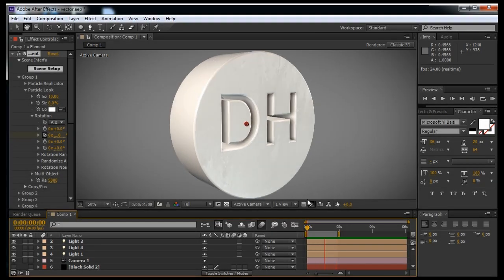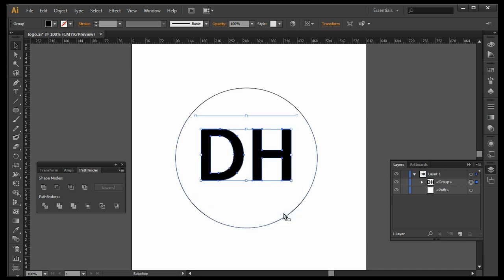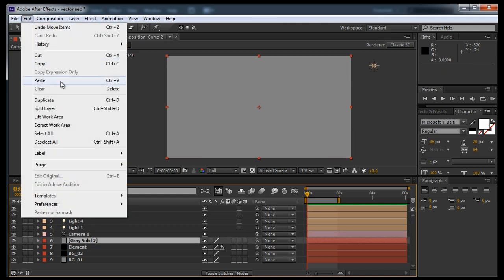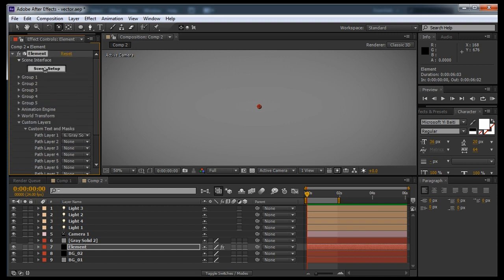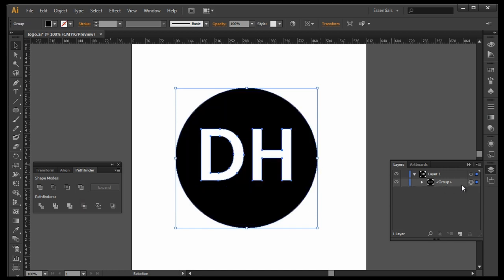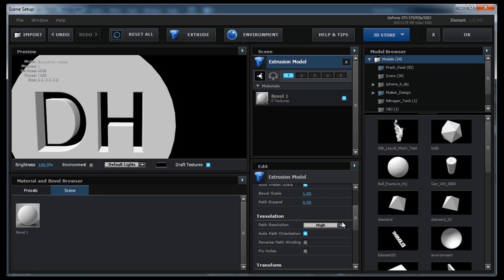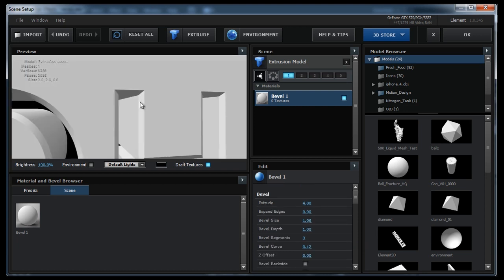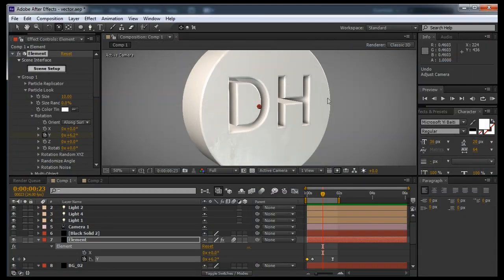Element 3D Tutorial: Extruding Objects with Illustrator Vectors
I apologize for the bad audio quality, this was sort of a test for doing some more tutorials later, hopefully they'll sound better in the future! In this this tutorial you will learn how to use an Illustrator vector to create a 3D extruded object in the After Effects plug-in Element 3D.

--Dustin Hudson